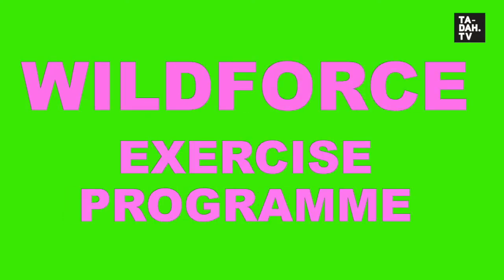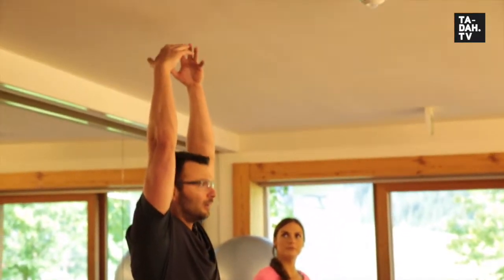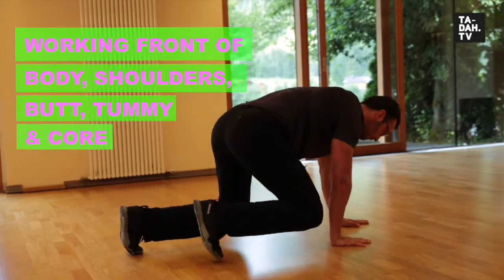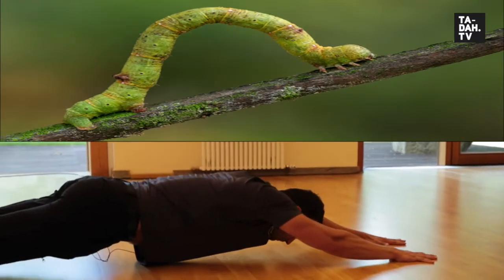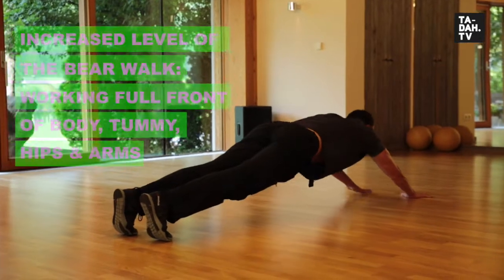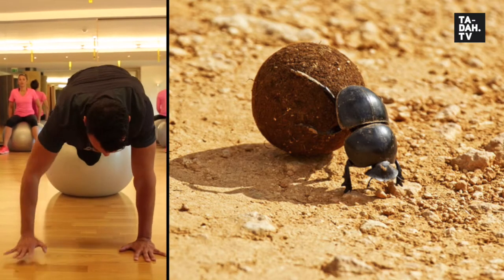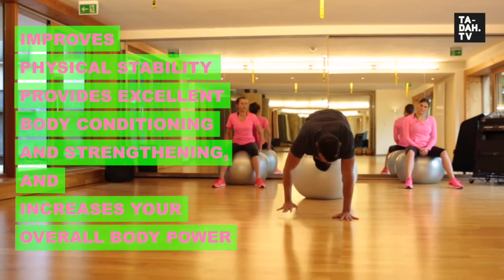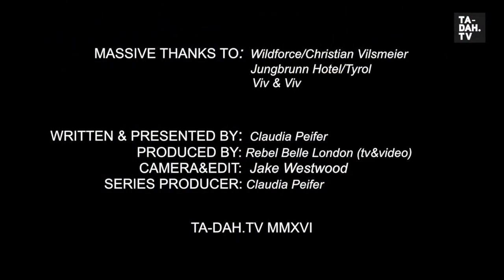Exercise demo: NEW ‘Wildforce’ work-out programme | TA-DAH.TV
The Wildforce Exercise Programme is a brand new work-out concept based on animal movements by animals in the wild and was created by the trainer and athlete Christian Vilsmeier. This world exclusive gives insight into 3 of his created exercises, so give it a try and get fit!